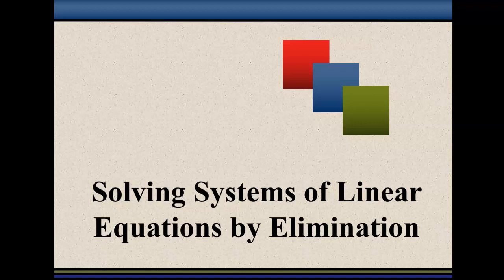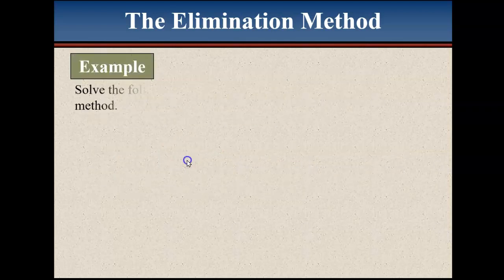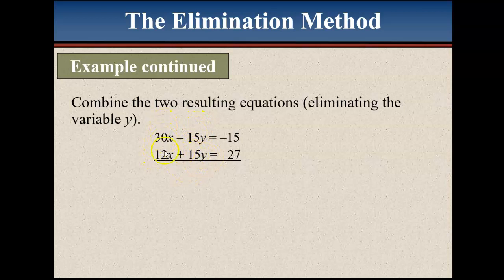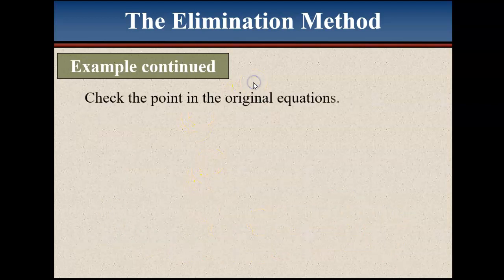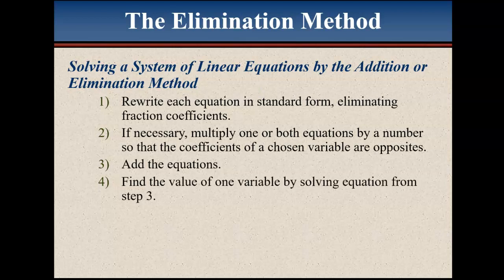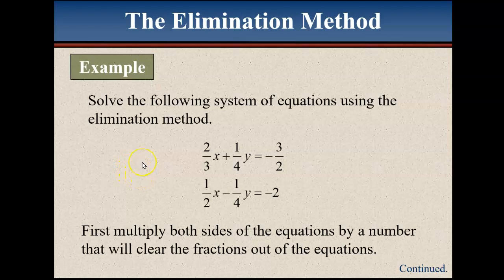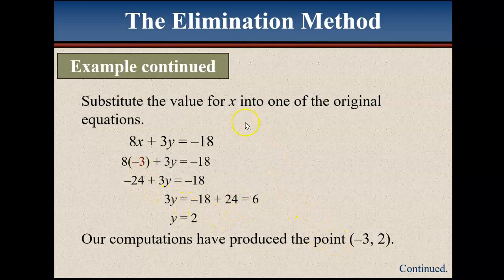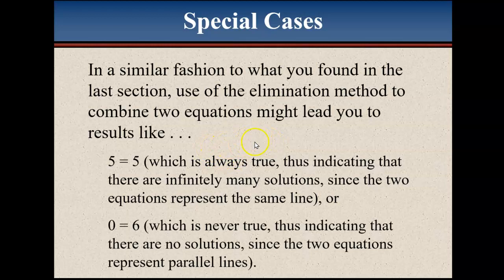Solving Using the Elimination Method